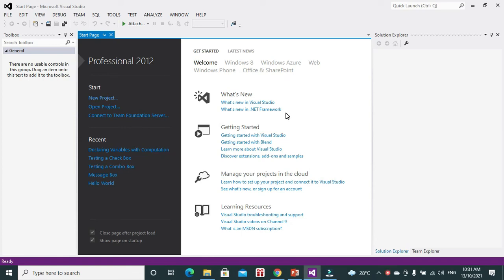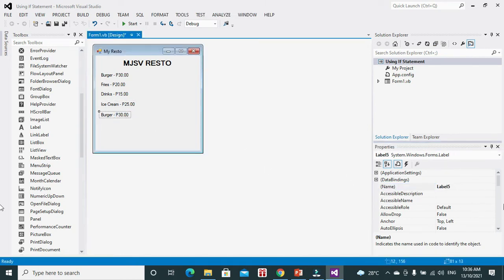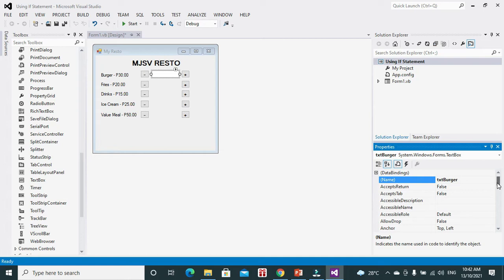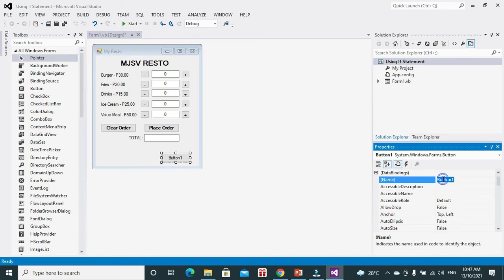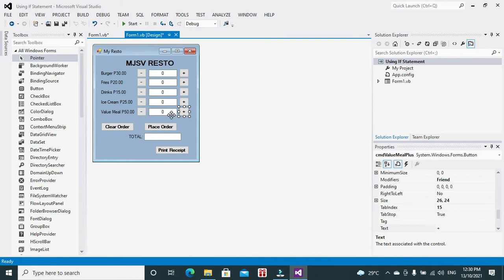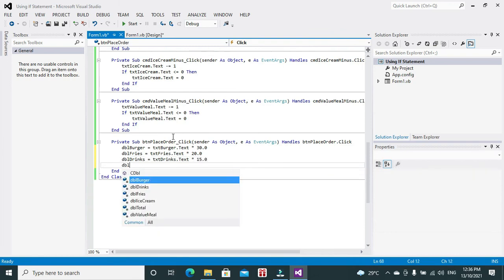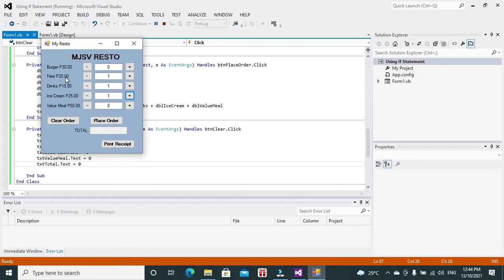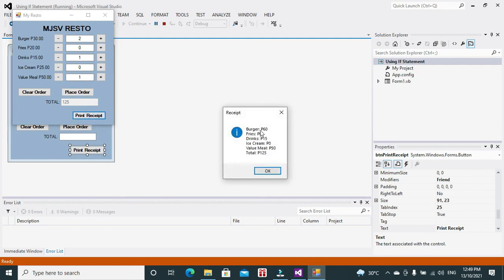Using If Statement